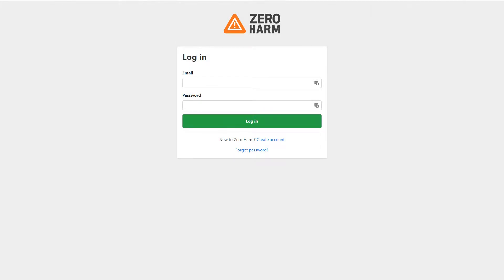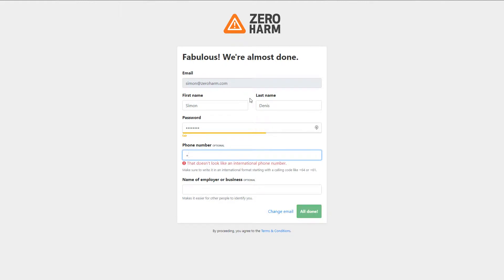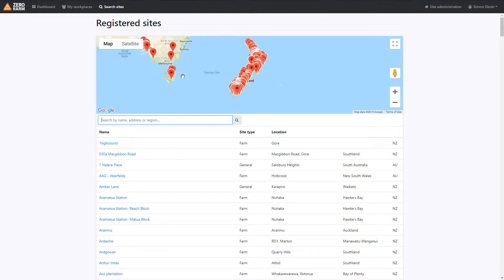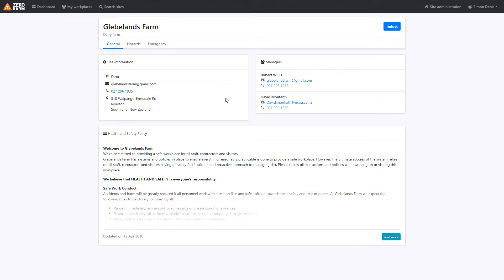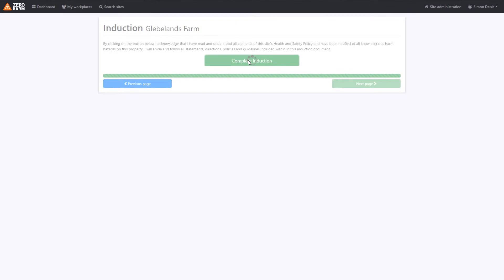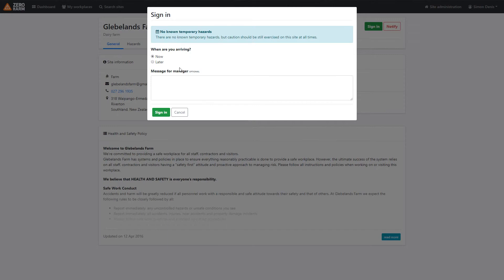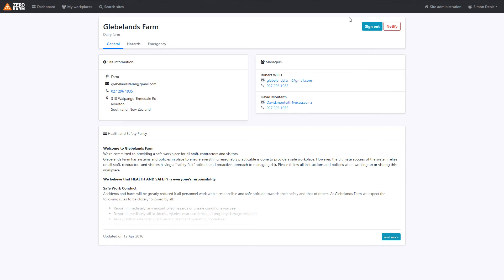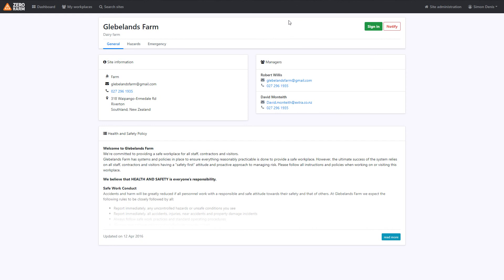Account Creation and Induction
Using Zero Harm, we show you how to induct and sign into a public site